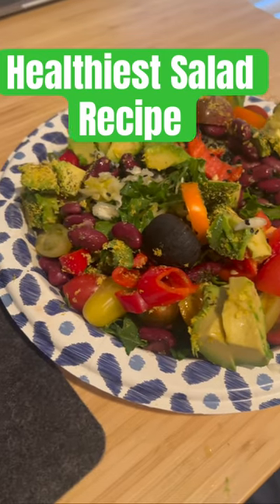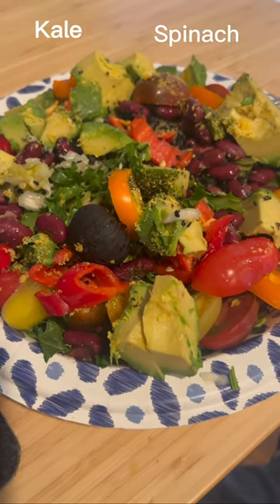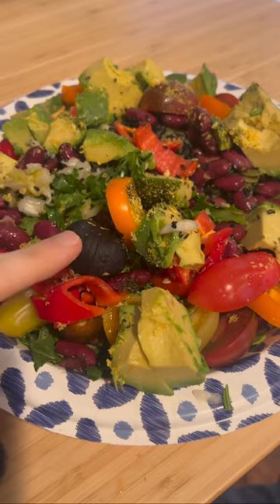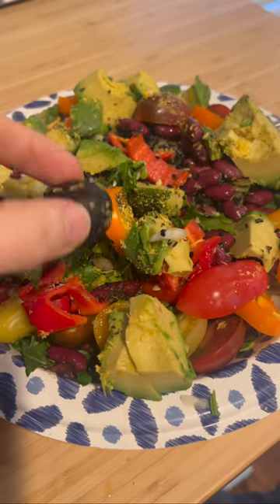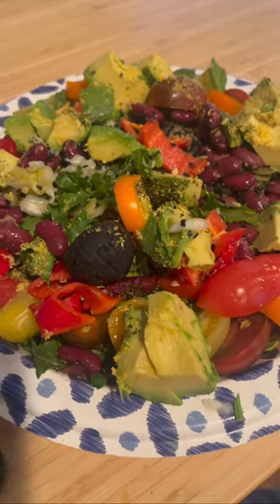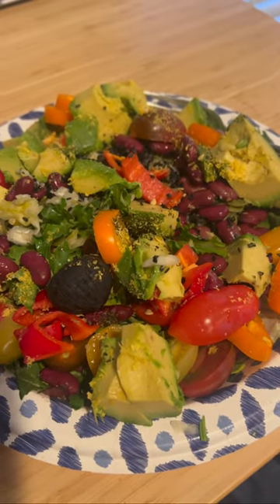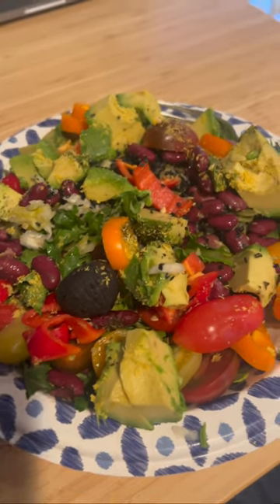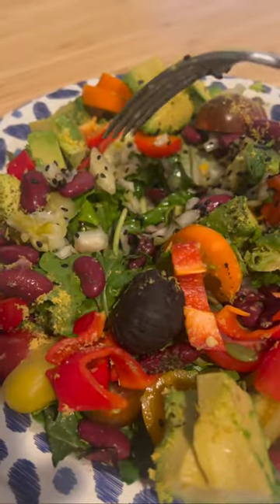Antioxidant-Rich Salad Recipe